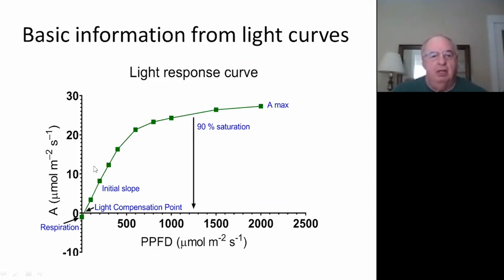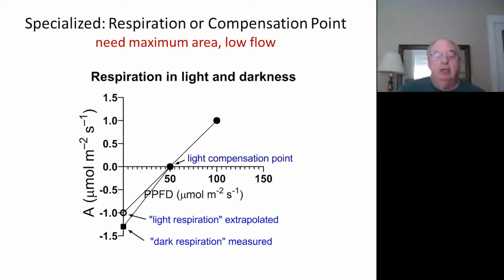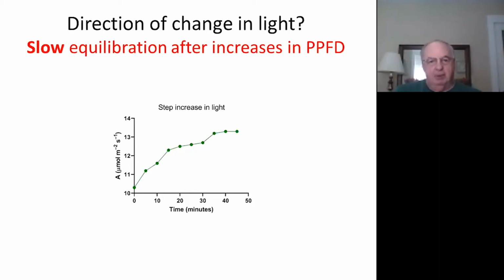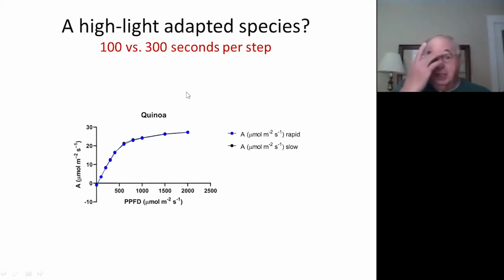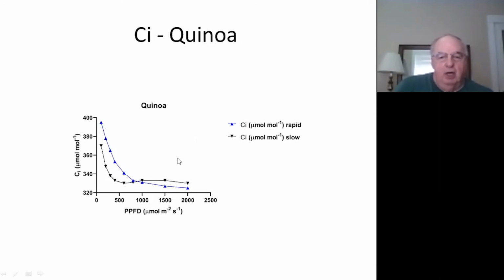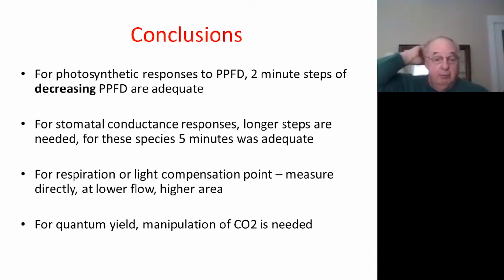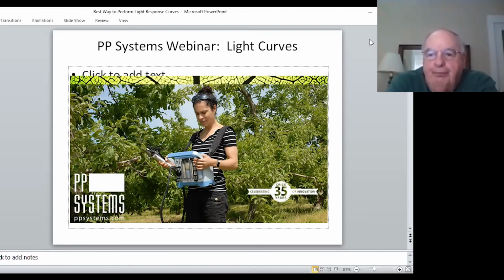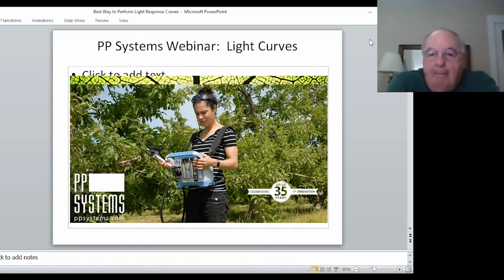Best Way to Perform Light Response Curves? It depends on the information you’re looking for!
WEBINAR: Best Way to Perform Light Response Curves?
The right protocol depends on the information you’re looking for! | 10.15.20
Presented by James Bunce, PhD

What important factors should you consider when purchasing a leaf gas exchange system? Find out more about the popular CIRAS-3, the fastest, most accurate portable photosynthesis system on the market for high-level research.